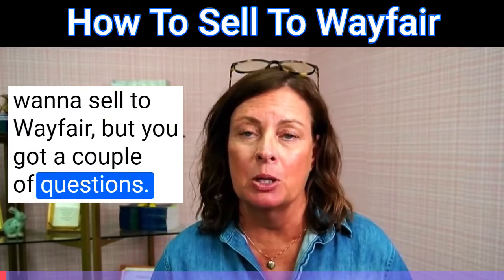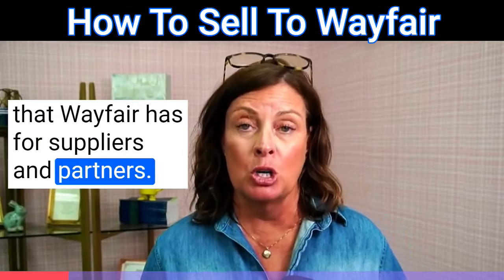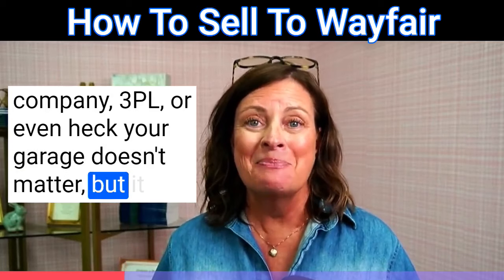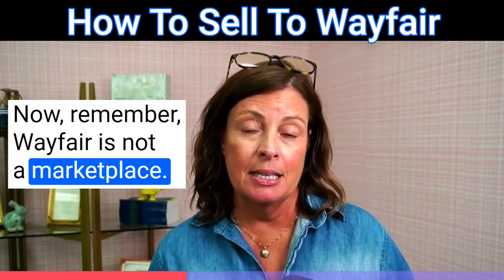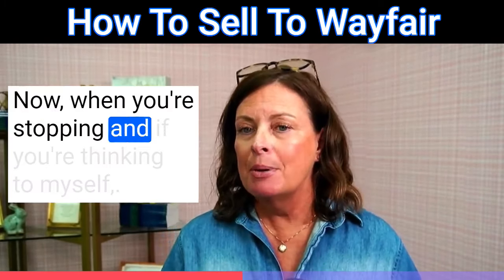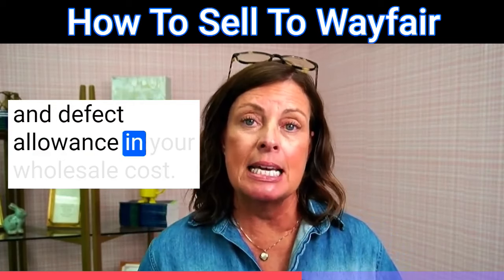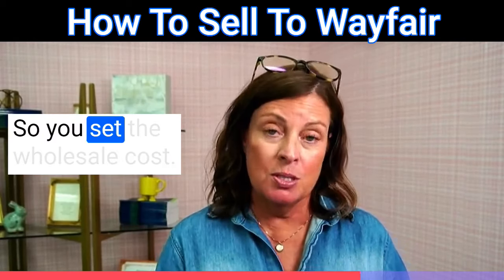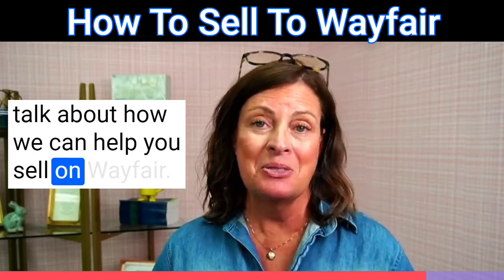How To Sell To Wayfair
Are you ready to grow your home decor or furniture business from a team that works with the major online retailers?